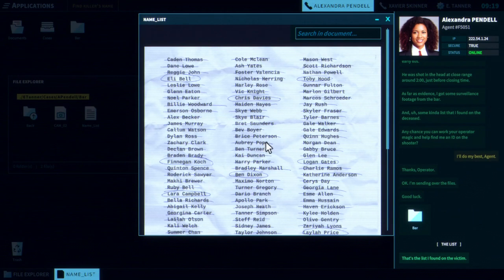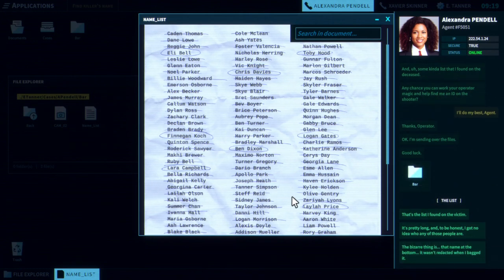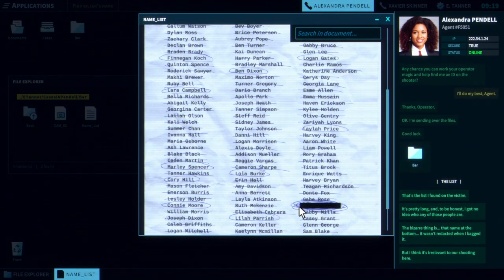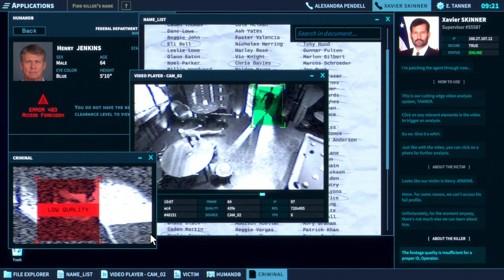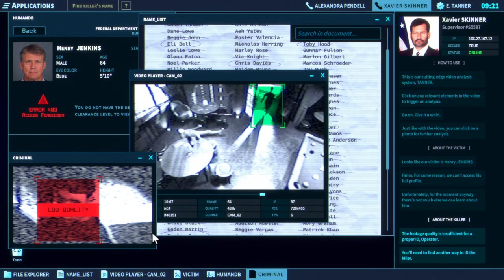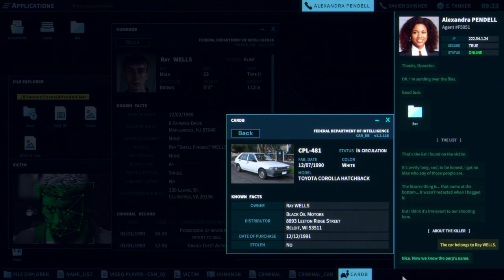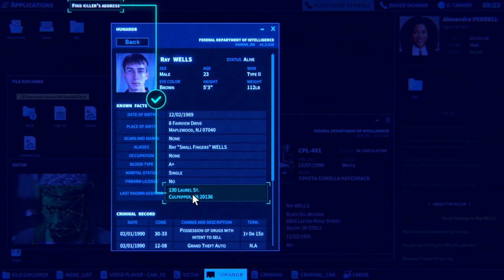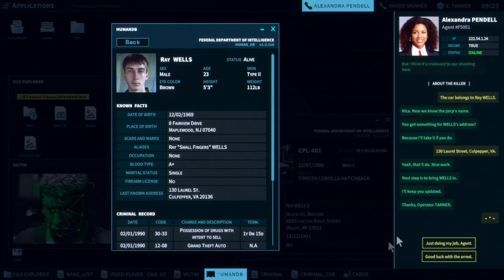The Operator Demo Playthrough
Become an Operator at the FDI and help solve cases that no one else can. Just wanted to post this cuz I saw it wasn't getting any love on yourube, and I'm insanely excited for it, so here it is. Enjoy!

"Welcome to the FDI. As our newest Operator, your role is to use your detective skills to assist our field agents and investigate mysterious crimes. Use cutting-egde FDI software to dig for clues, solve puzzles, and uncover the truth."

Feel free to Like/Dislike the video as you see fit. Stay scary my little ghouls and goblins!